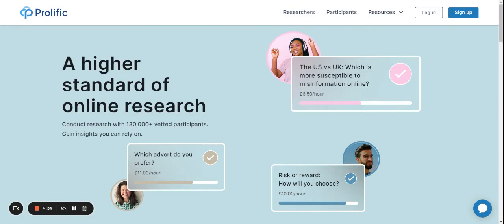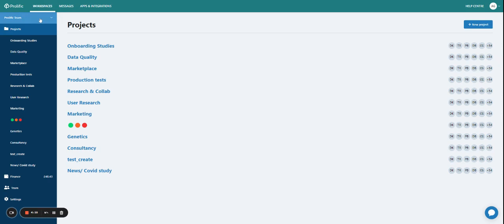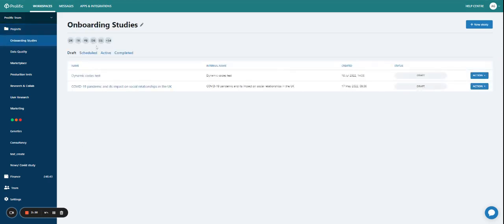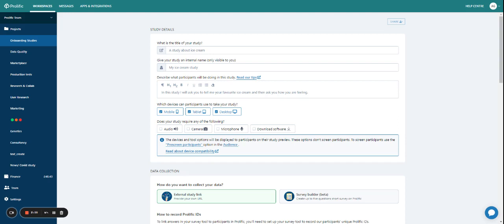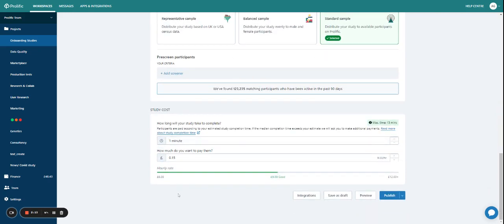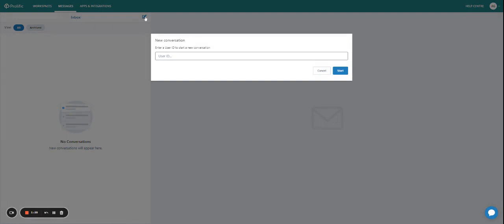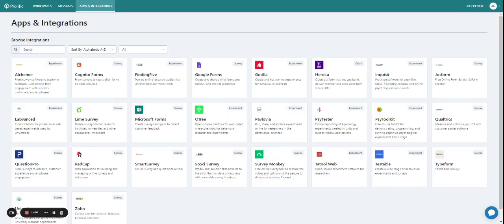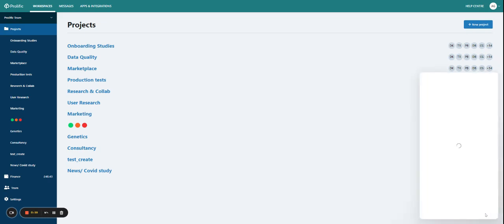Prolific · Quickly find research participants you can trust 20 September 2022 1